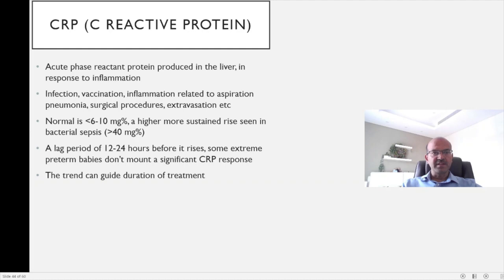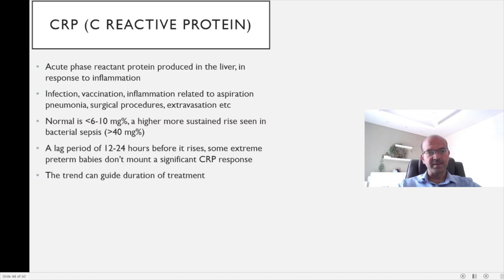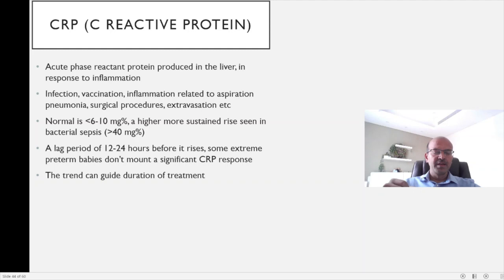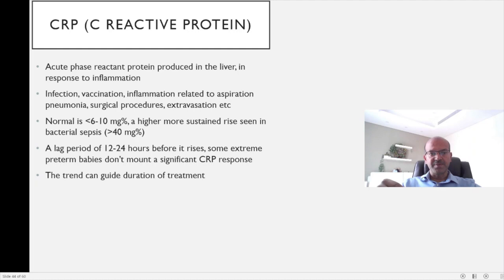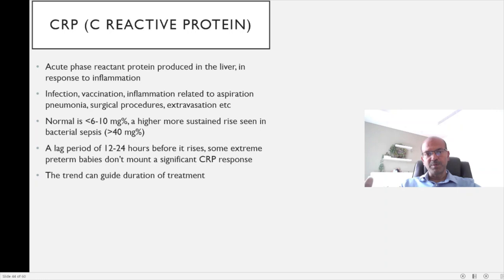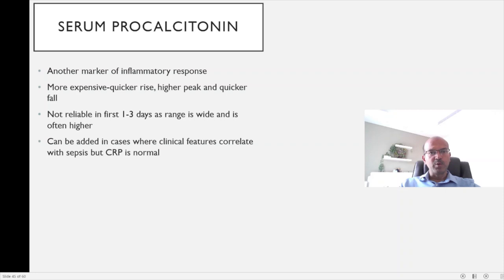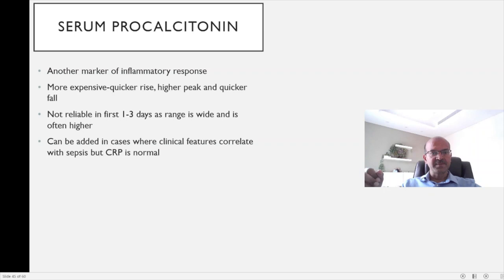Acute phase reactants C reactive protein (CRP) and Procalcitonin (PCT) in NICU. Dr Sridhar K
In this short video, I discuss role of acute phase reactants, CRP and PCT in the NICU.